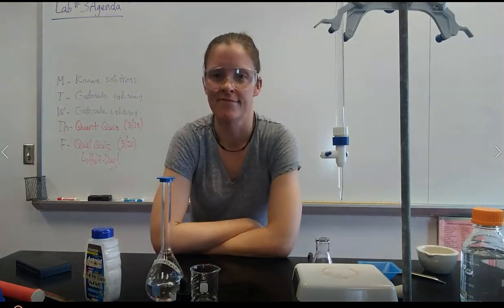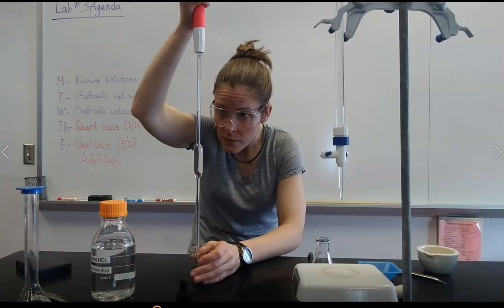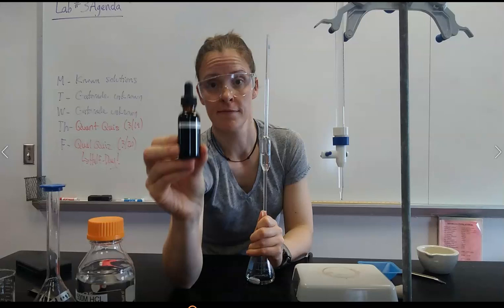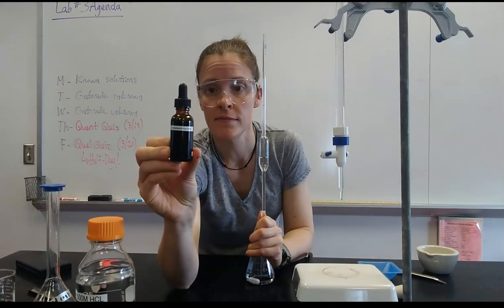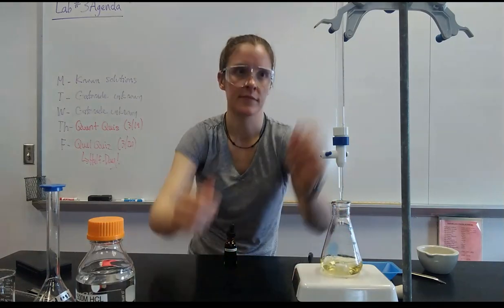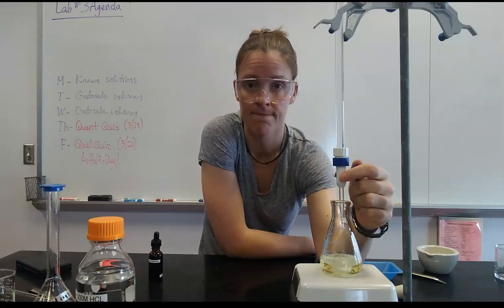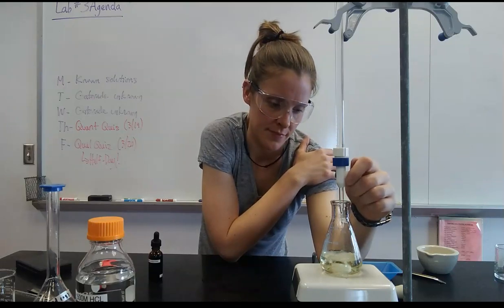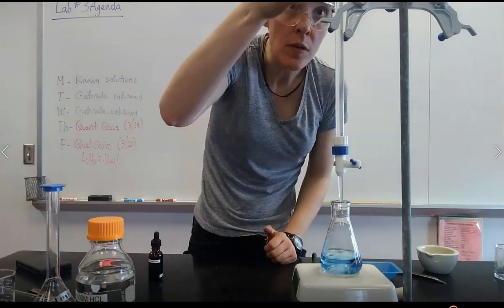Titration Demonstration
Quick demonstration of a titration between an acid and a base.